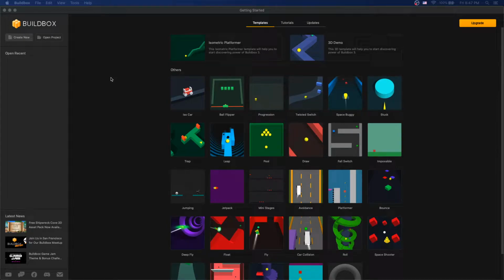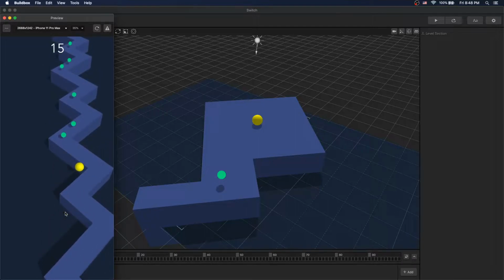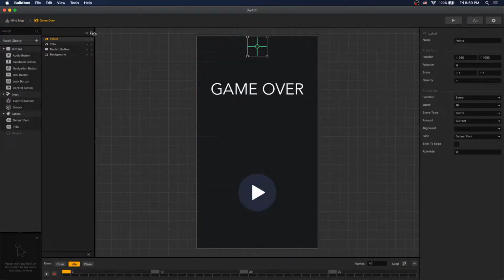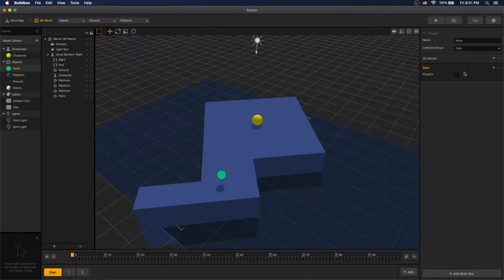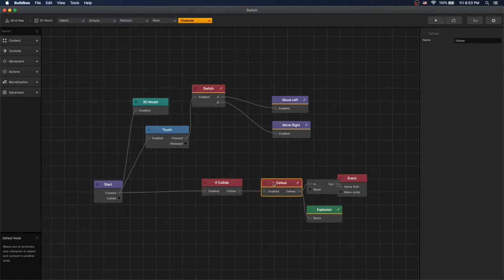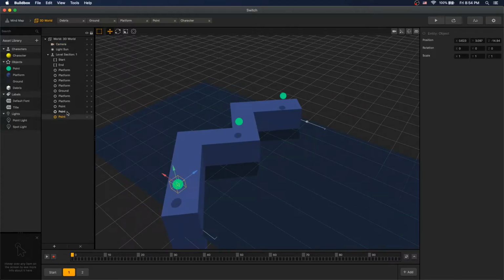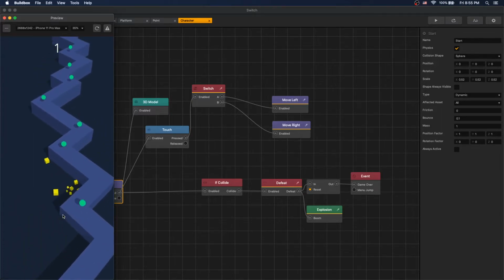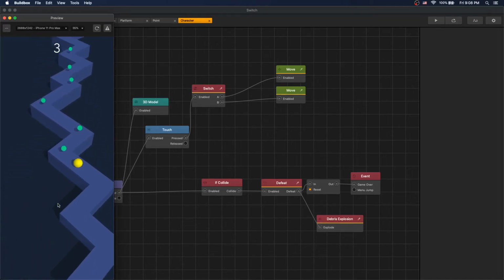Buildbox 3: 3D Demo (Switch) - Exploring and Improving Game Templates - Part 2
Exploring existing projects is a very good way to learn and get ideas on how to design games.
Join us to Explore and Improve Buildbox 3 Game Templates.

This is the second video of a series that we are doing on Buildbox 3 game templates.